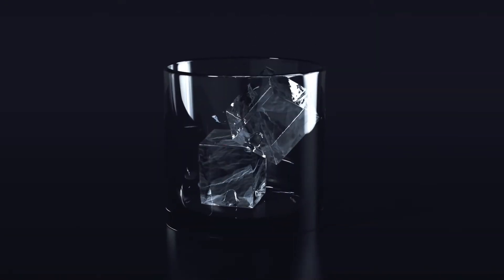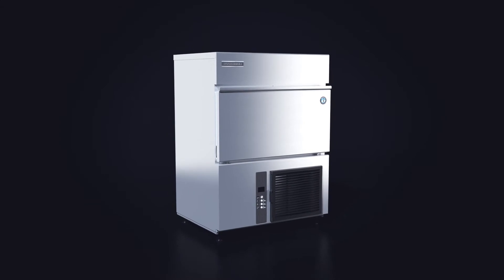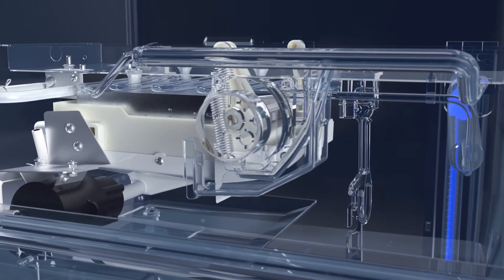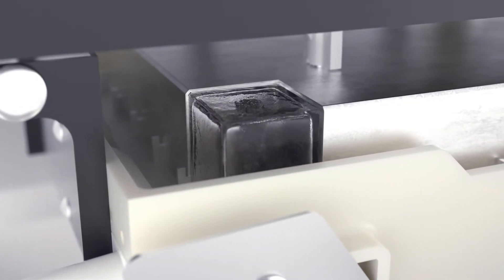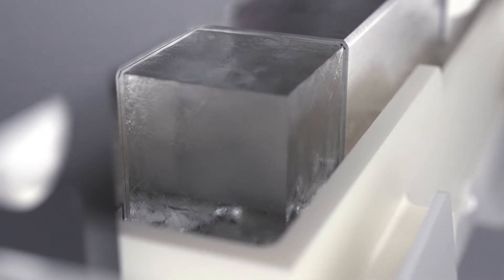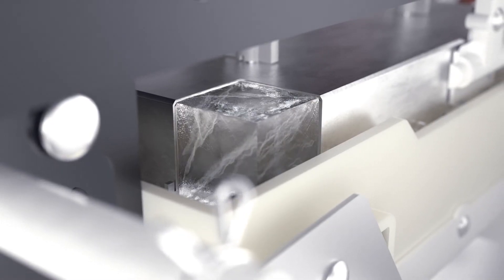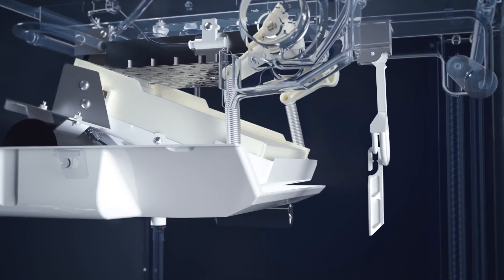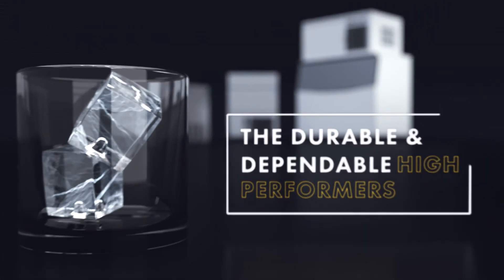Machine à glaçons Hoshizaki IM series - IceShop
Découvrez les machines à glaçons Hoshizaki de la gamme IM series. Une qualité de glaçon aussi pure qu'une joyaux. Glaçon cube, glaçon boule, glaçon en coeur... le choix s'offre à vous !